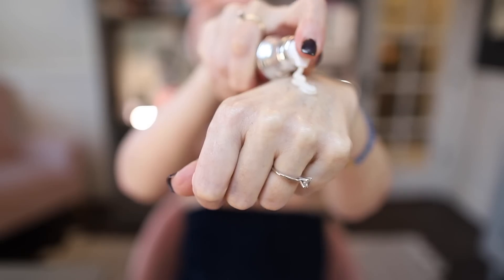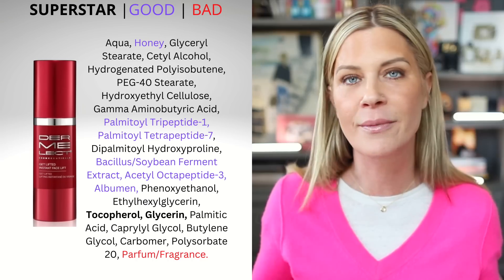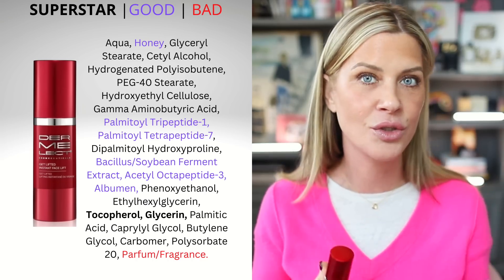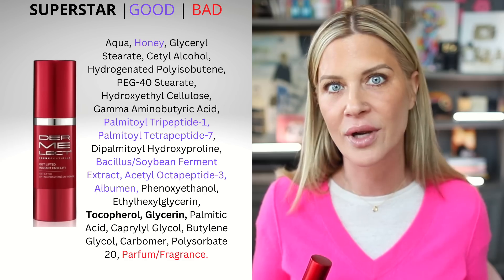New Skincare Discoveries….WOW! A tightening serum, tinted skincare, spot coverage that’s invisible…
🤍Products mentioned (and some tips below):

🤍Schizandu Moor Mud Mask

🤍BooBoo Cover Up Concelear

‼️More details‼️
⚡️The other redness products I mentioned:
🤍Erborian CC Redness Correct
This comes in 2 sizes- .5oz and 1.5 oz and I love it when my skin is lighter (winter) and needs red correction (which is always).
🤍Rosalique (better when I have a little more color/self tan):
This is also available at John bell & Croyden in the UK (and on Amazon)

The way I’ve enjoyed using the Dermelect Get Lifted is over
🤍Drmtlgy needleless serum
code Penn20 saves 20% sitewide at Drmtlgy.

(I let it “sink in” for several minutes. This is a PM routine ((like before going to dinner etc.)) if I’m doing this in the AM I add sunscreen. The best combo I’ve used so far (in the AM) is Drmtlgy needleless serum,
🤍neova silc sheer SPF
then the Dermelect Get Lifted followed by the Dermelect redness rehab. I can add foundation on top (still loving the monika blunder….SO GOOD!).
I’m excited to play with more products from Dermelect.
XXPenn